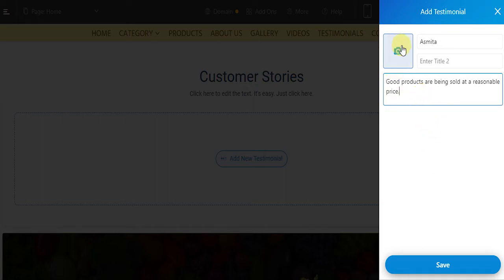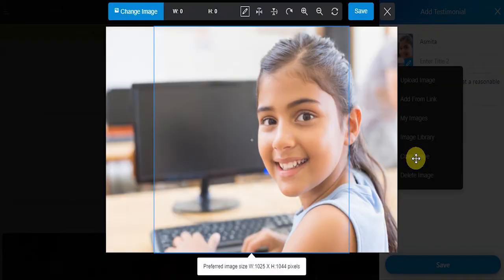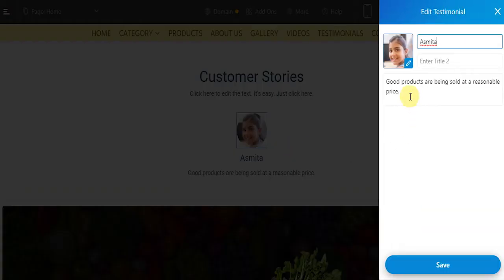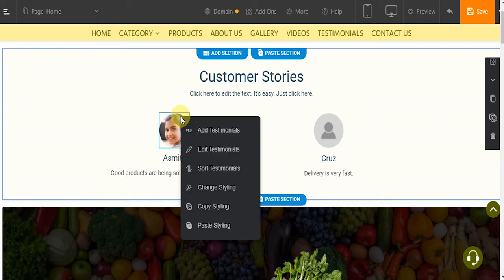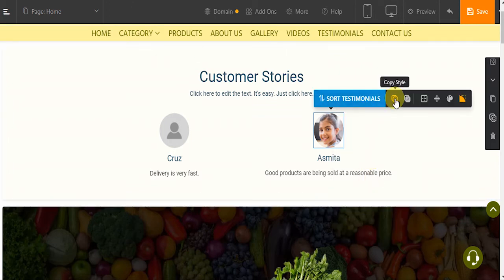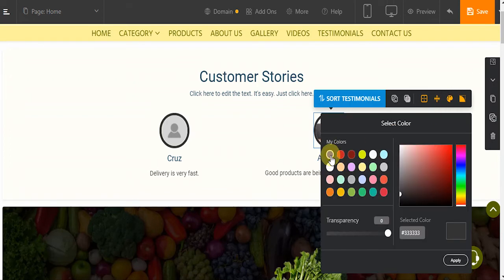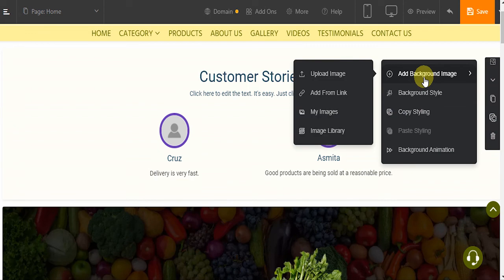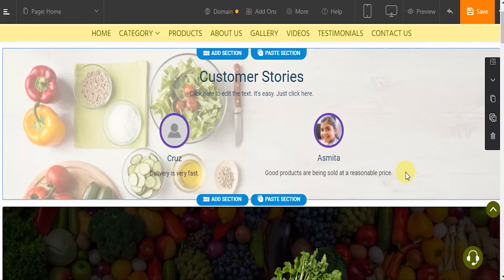How to Add Testimonials